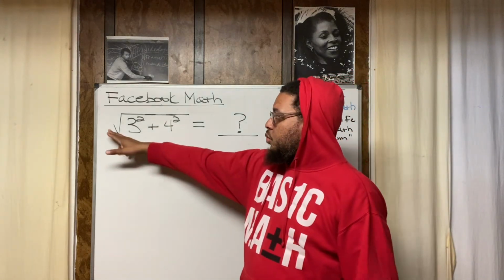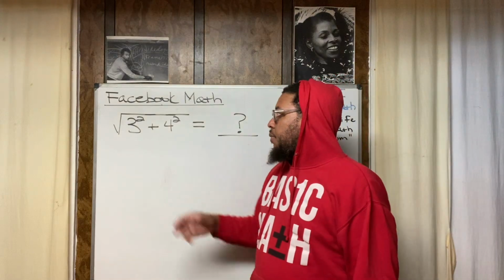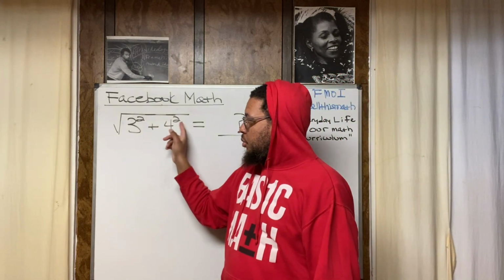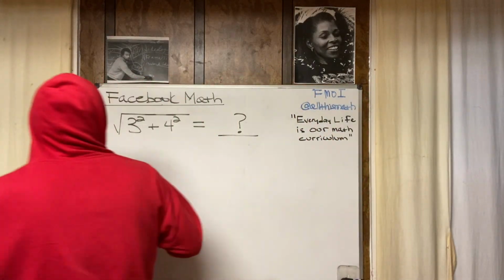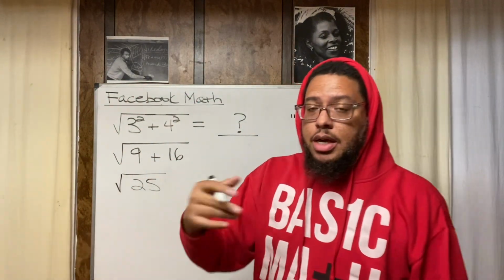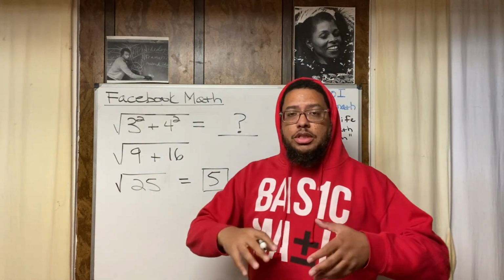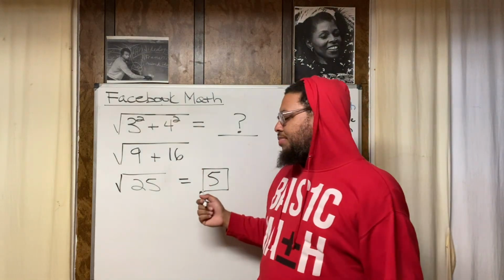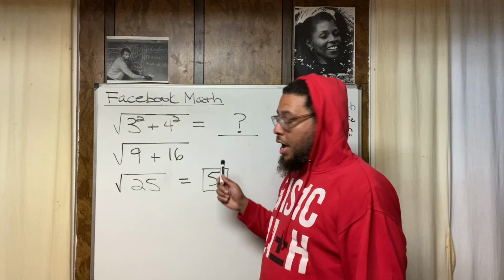Facebook Math with Radicals and Exponents‼️😊@AllThisMath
In this video Professor Parker shows how to simplify an expression he found on Facebook involving radicals and exponents and addition.

sqr rt(3^2 + 4^2) = ?